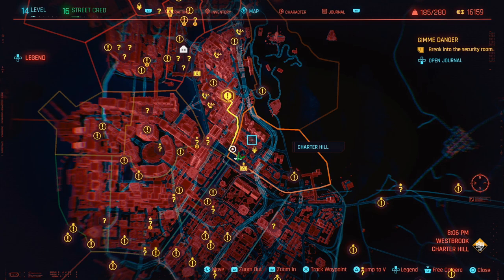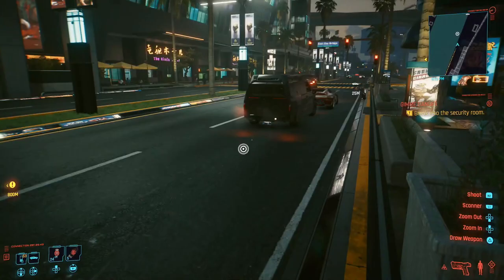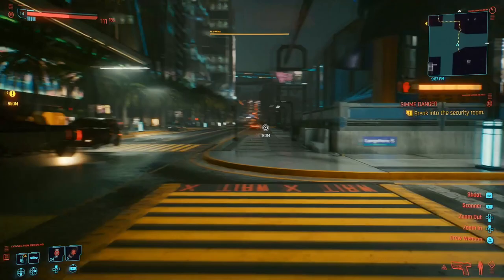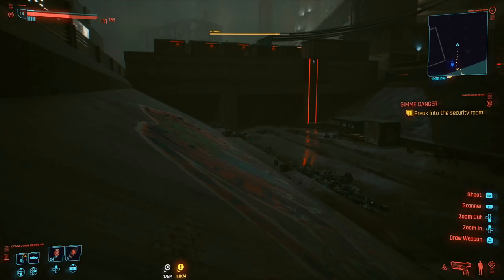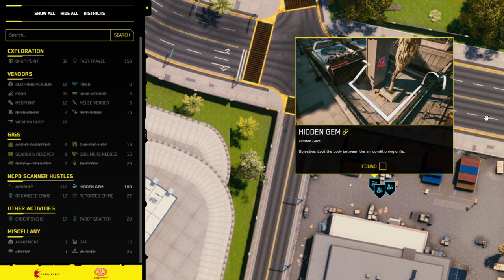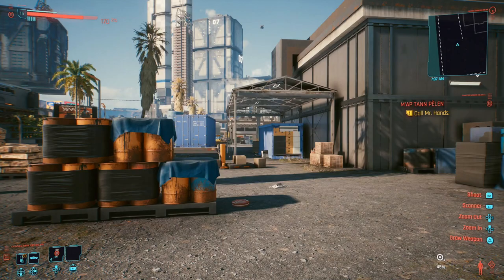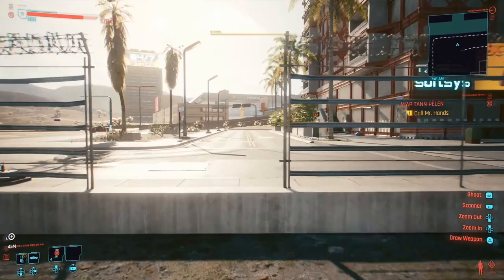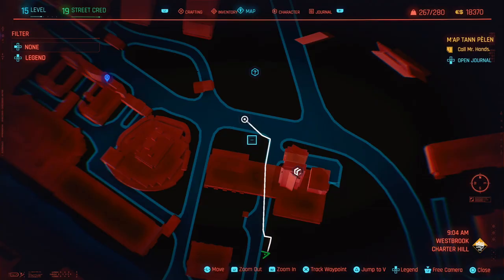ALL CHARTER HILL HIDDEN GEM LOCATIONS - CYBERPUNK 2077 - SECRET LOOT LEGENDARY AND RARE COMPONENTS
CYBERPUNK 2077 videos on the channel

1. HOW TO COMPLETE THE INFORMATION BRAINDANCE EDITOR IN CYBERPUNK 2077 FAST - WHAT TO SCAN
2. HIDDEN GEMS - WHAT ARE THEY? CYBERPUNK 2077 SECRET ARASAKA WATERFRONT LOOT LOCATION - GET CASH FAST EASTEREGG EASTER EGG
3. ALL NORTHSIDE HIDDEN GEM LOCATIONS - CYBERPUNK 2077 - SECRET LOOT LEGENDARY AND RARE ITEMS FAST CASH
4. ALL KABUKI HIDDEN GEM LOCATIONS - CYBERPUNK 2077 - SECRET LOOT LEGENDARY AND RARE ITEMS FAST CASH
5. HOW TO COMPLETE THE DISASTERPIECE BRAINDANCE EDITOR IN CYBERPUNK 2077 FAST - VISUAL AUDIO THERMAL
6. HOW BREACH PROTOCOL WORKS - CYBERPUNK 2077 - CODE METRIX, BUFFER, SEQUENCE REQUIRED TO UPLOAD PUZZLE NETECH MACHINE